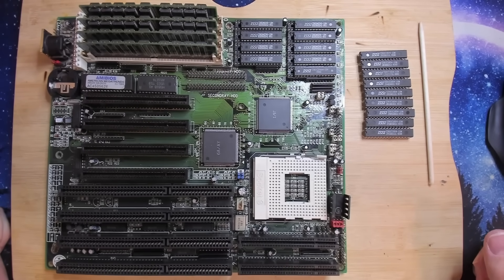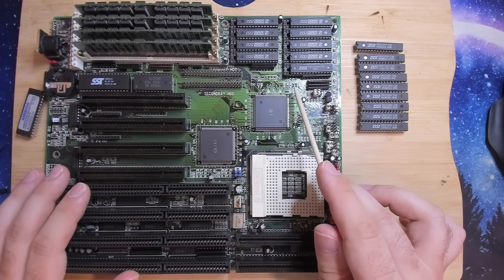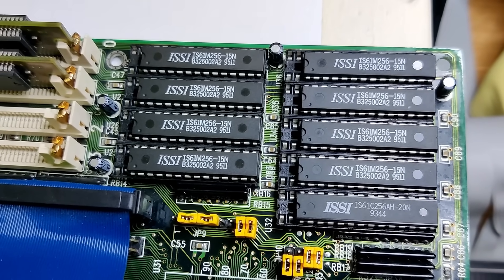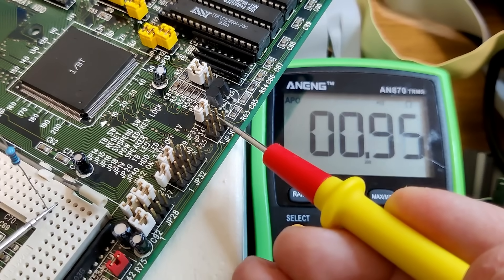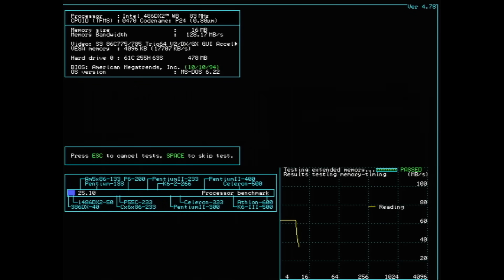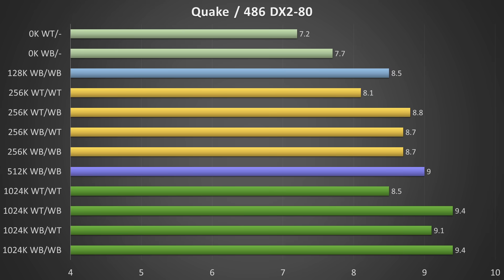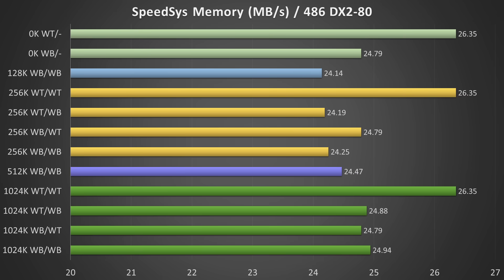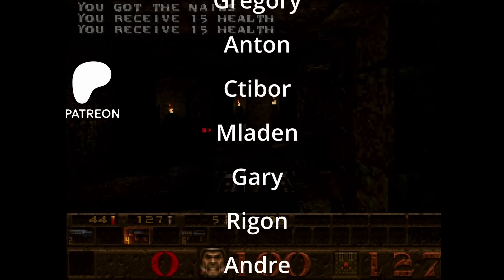How Much Level-2 Cache Do You Need?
The PCChips M915i gets a cache upgrade! Well, it didn't have any cache before since all it came with were fake cache chips. The BIOS is updated and supports L2 cache, but I want to find out if we can get 512 or even 1024K of L2 cache working on this board. Another question I would like to answer is, does the board support enhanced DX2 CPUs with write-back L1 cache.
At the end of this video, you will be able to make your own decision what is best for your retro system.

Bitcoin: bc1q2dvf9flf78lam33qjj9w9xgvfxdgre7g9x3rmw

▬▬▬▬  *Timestamps*  ▬▬▬▬▬▬▬▬▬▬▬▬▬▬
00:00 Recap
00:56 Progress
01:33 A better board
05:15 Write-Through vs Write-Back
08:40 1024K L2 cache
10:05 Benchmarks
10:56 DOOM
11:26 Quake
11:50 TopBench
12:08 3D Bench
12:33 Chris 3D Benchmark
12:52 NSSI
13:12 SpeedSys
14:25 Conclusion